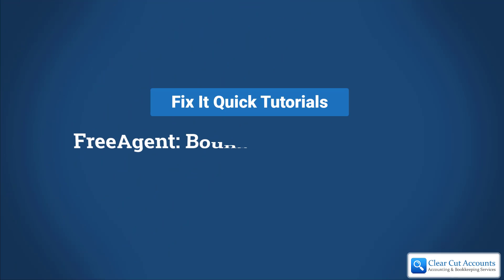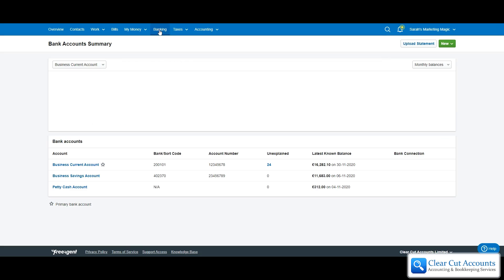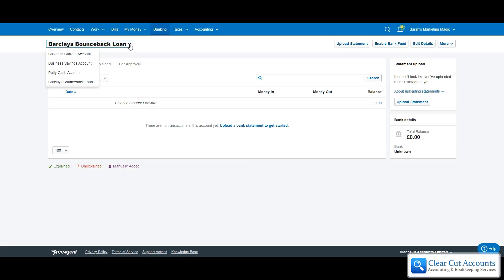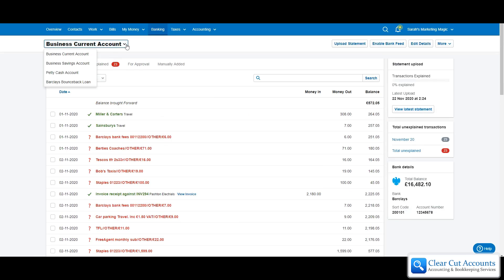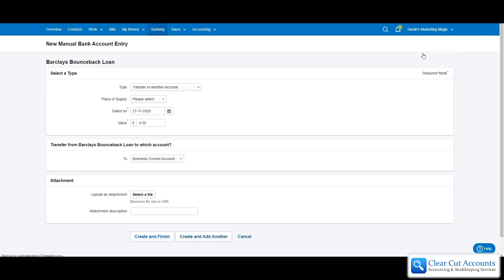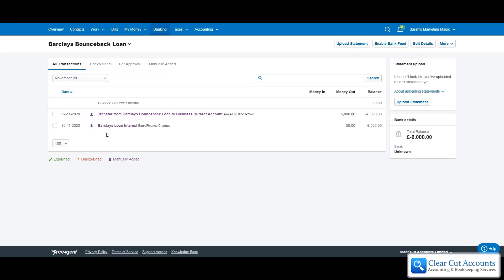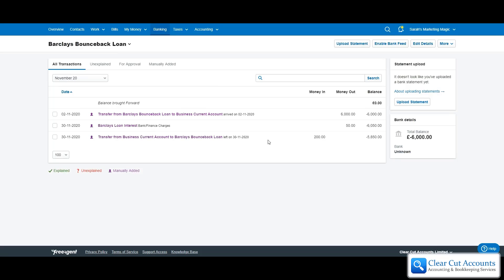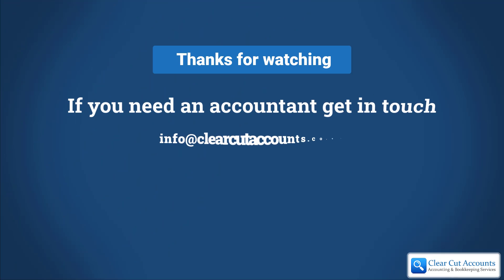FreeAgent: How To Add a Bank Loan or Bounceback / CBILS Loan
This video shows you how to add a bank loan, Bounceback or CBILS loan to the FreeAgent Software. You will then be able to add interest and allocate repayments to the loan.

And if you need a great accountant that can help you with FreeAgent, please get in touch!